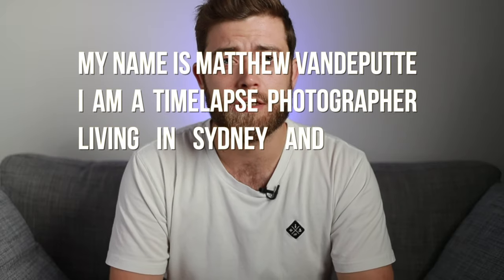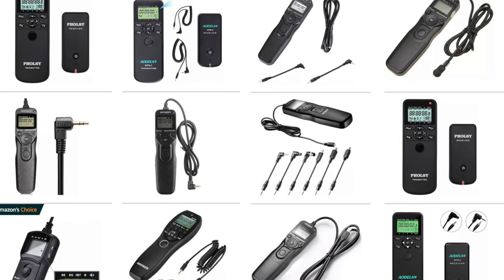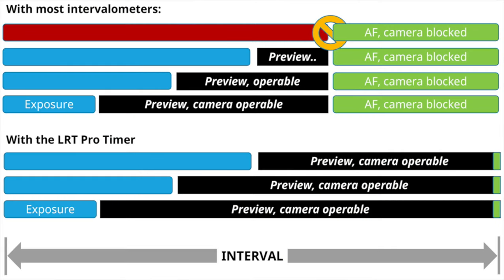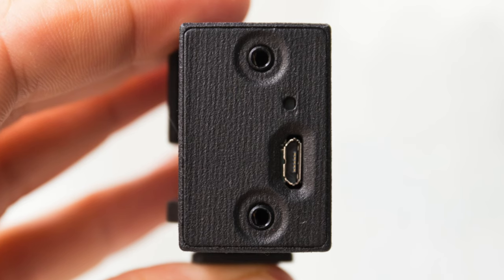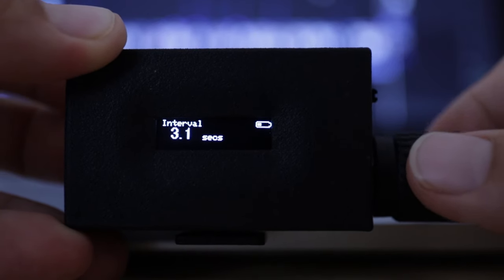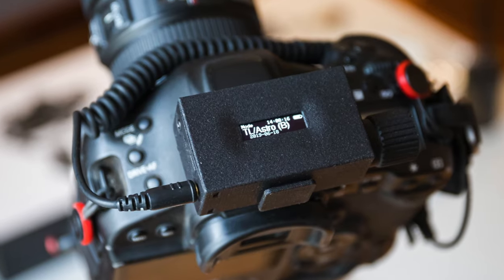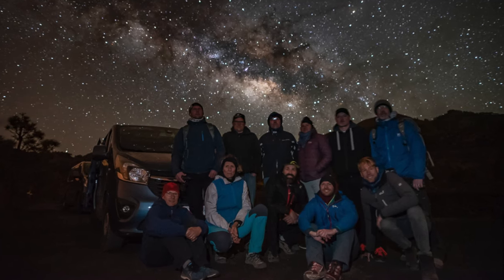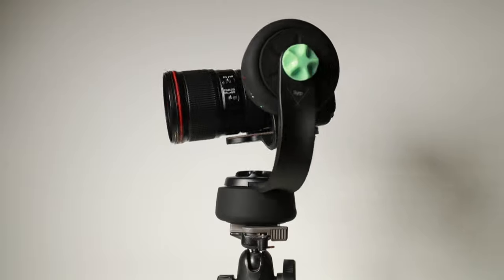BEST timelapse remote EVER? LRTimelapse Pro Timer 2.5